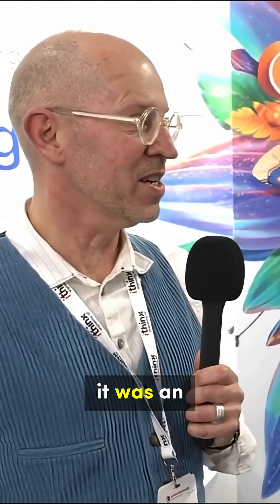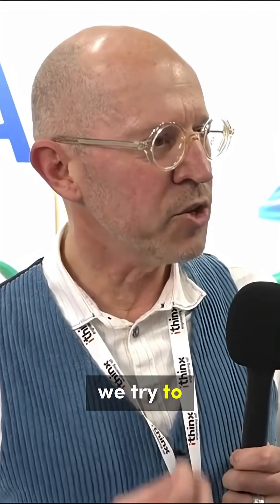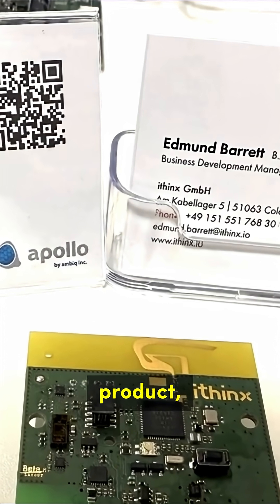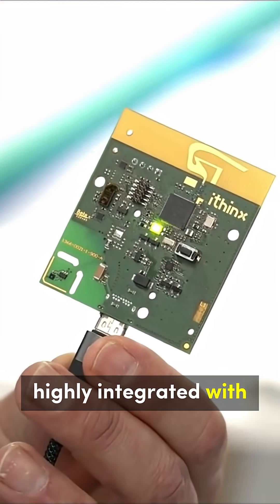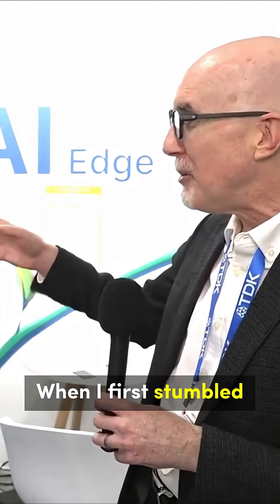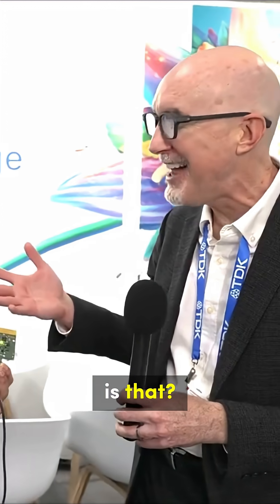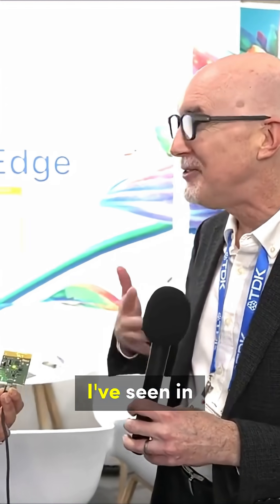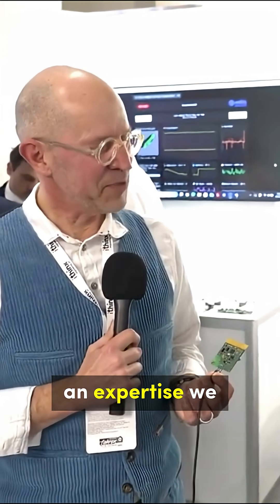Ambiq and ithinx Deliver High-Performance RF Antenna Design for Edge Computing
Ambiq highlights technology partner ithinx and their unique high-performance RF antenna design for edge computing. We chat with, Jens Binder, Managing Director of ithinx, about their unique antenna design and our partnership with them in enabling edge AI at Embedded World 2025.